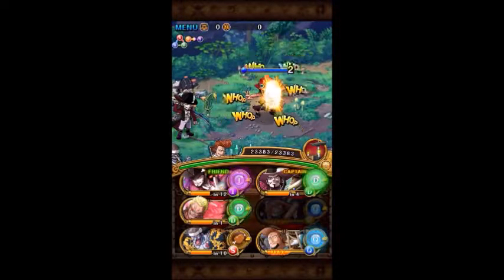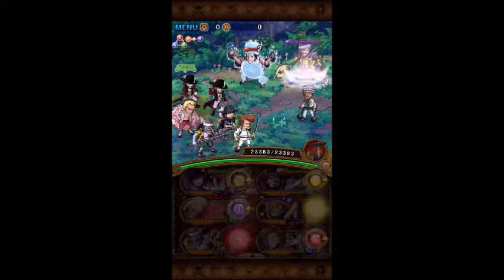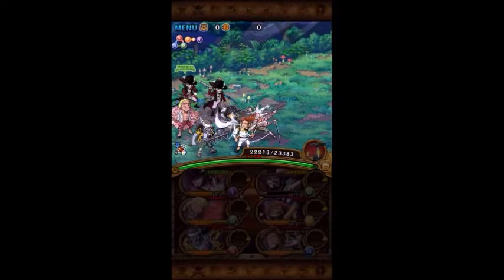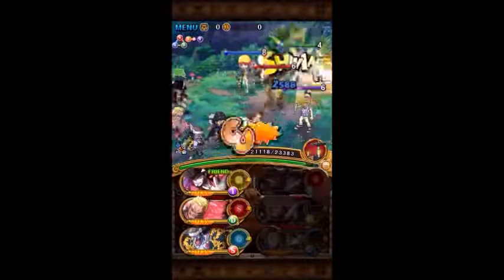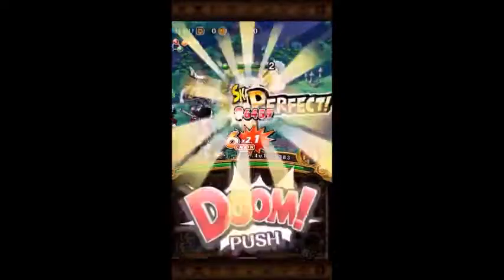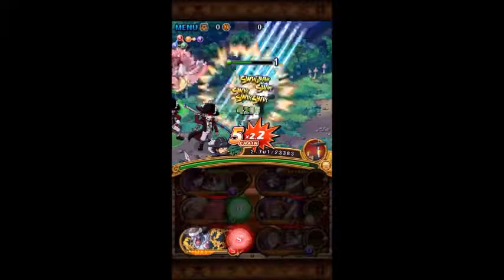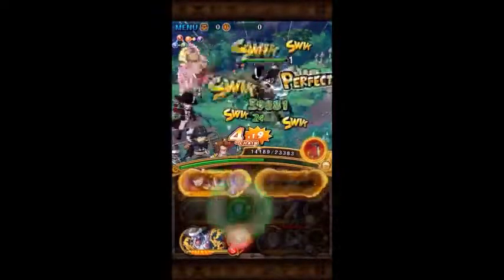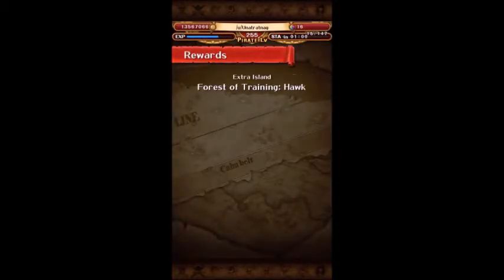Forest of Training Hawk Slasher w IntHawk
Sorry I screwed up and selected the Coffin Boat! I realized it too late but I called out when you'd want to actually use your Doflamingo in the video. Sorry that I used wrong boat but at least I called it out at the end. Hopefully this gives you guys an idea of how to beat it! Good luck guys.